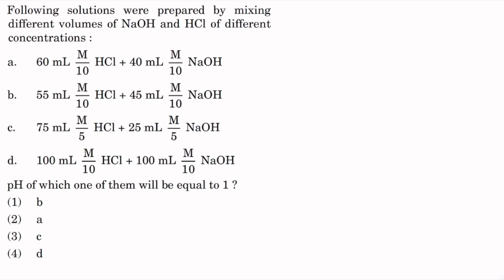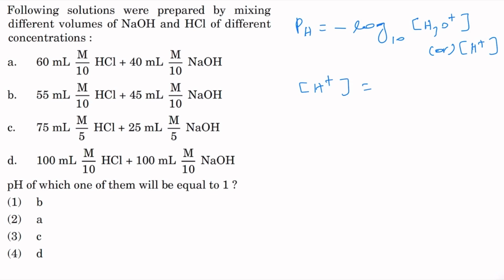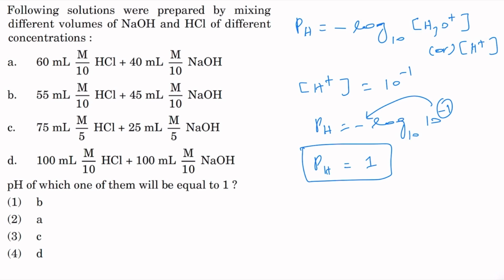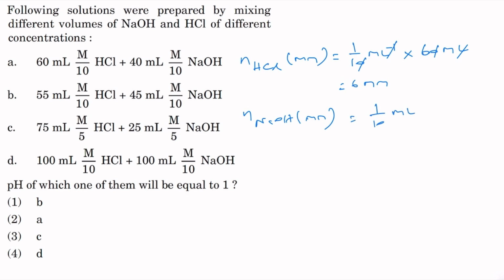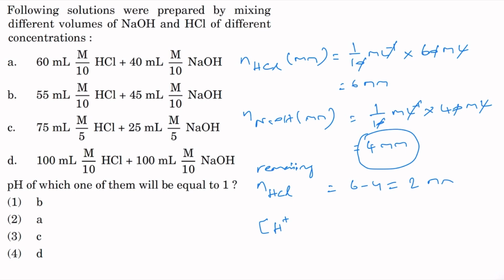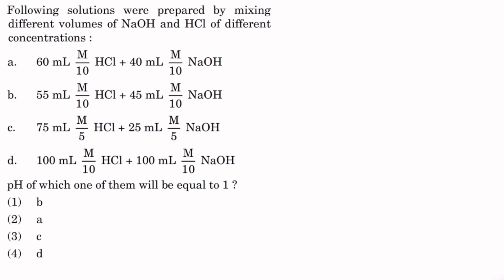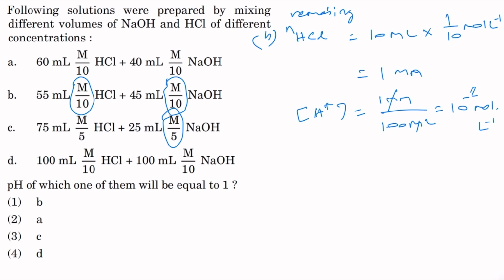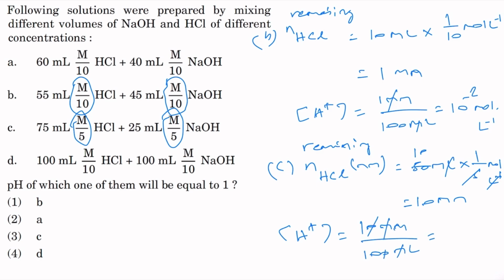Following solutions were prepared by mixing different volumes of NaOH and HCl of different conc.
Following solutions were prepared by mixing different volumes of NaOH and HCl of different
concentrations:

a. 60 mL M/10 HCl + 40 mL M/10 NaOH
b. 55 mL M/10 HCl + 45 mL M/10 NaOH
c. 75 mL M/5 HCl + 25 mL M/5 NaOH
d. 100 mL M/10 HCl + 100 mL M/10 NaOH